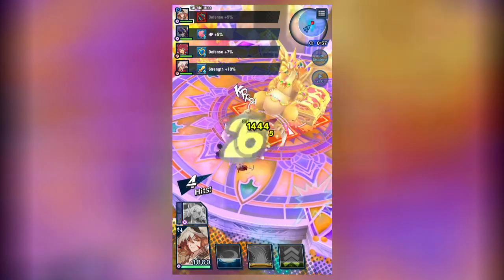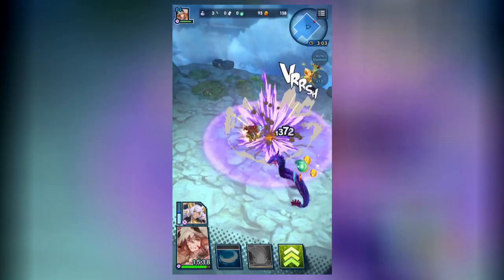Dragalia Lost How to Play: Erik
This is one I've had an idea about for a while now. I hope you enjoy it.

Also don't take my advice too seriously.